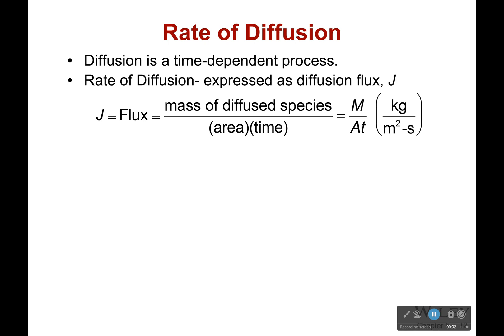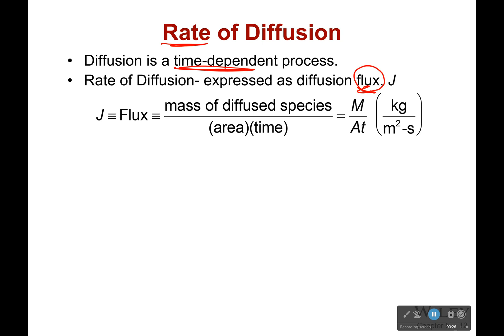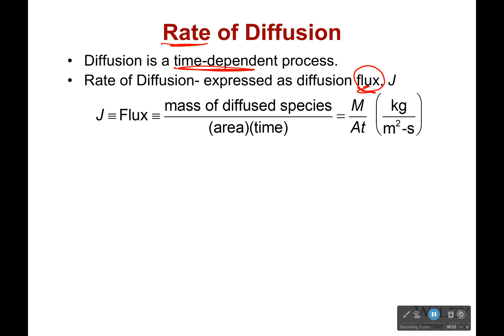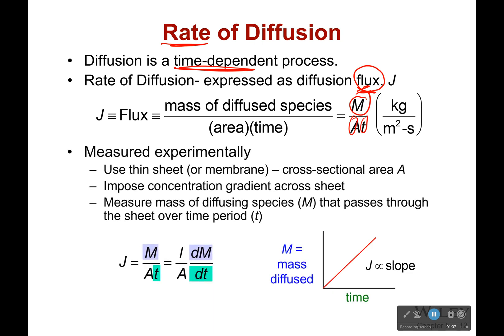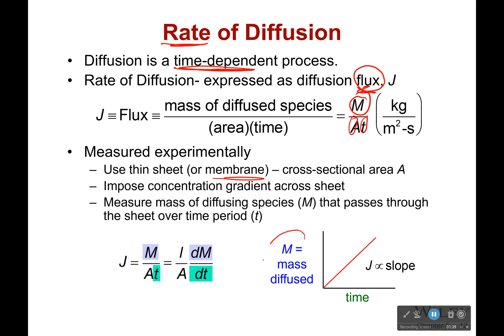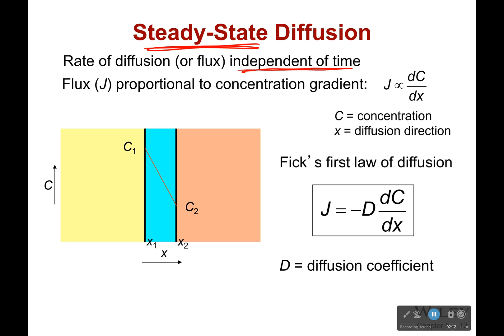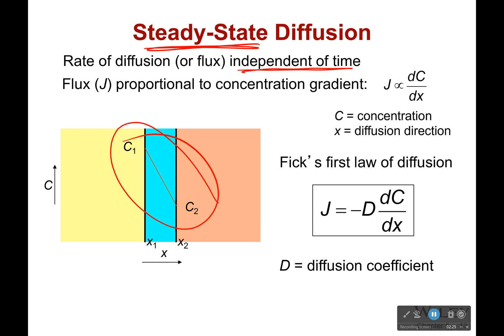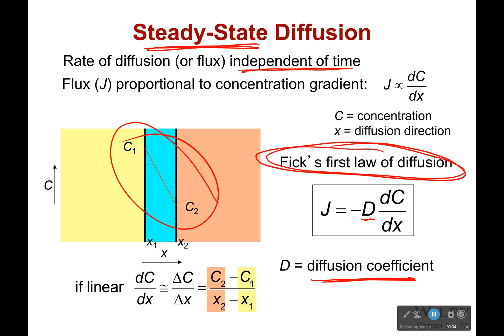Measuring Diffusion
Now how do we measure diffusion? We do it by looking at the flux. Flux is just a fancy word for stuff passing through a surface. You put insulation in your walls to cut down on heat flux. You stop buying Starbucks and brew your own to cut down on money flux from your bank account. Then here in materials we look at the atomic flux going into a material.